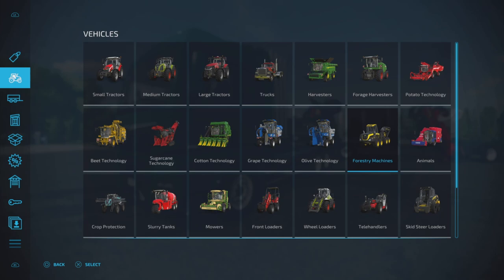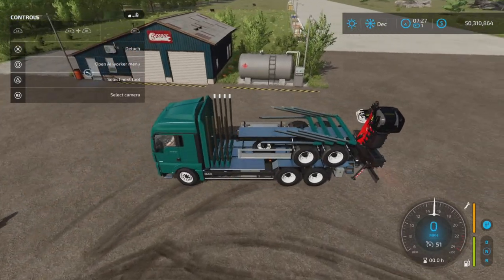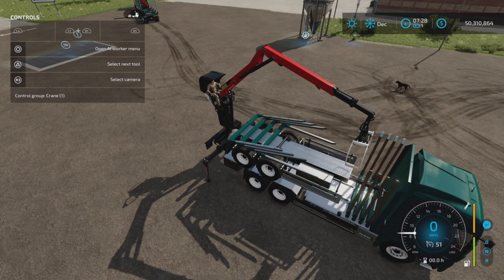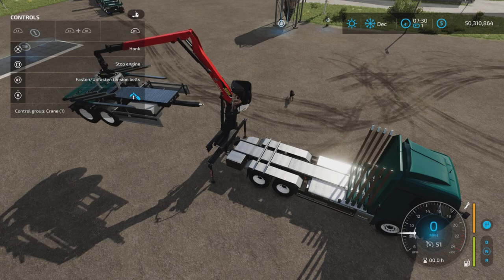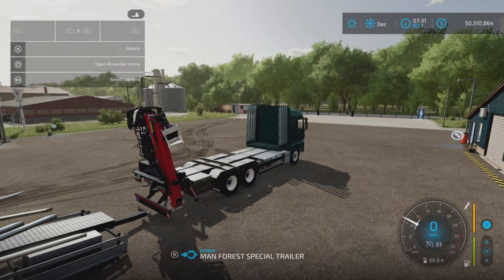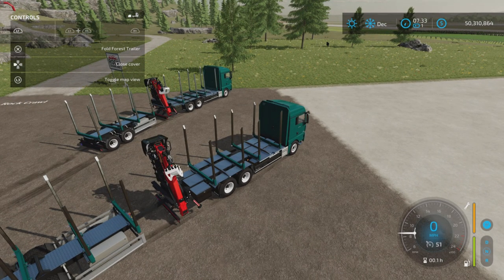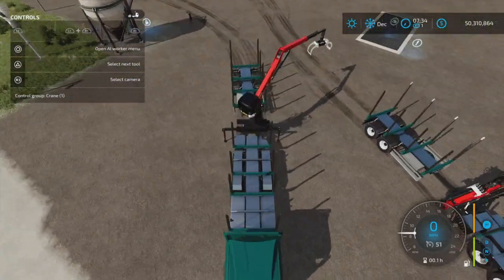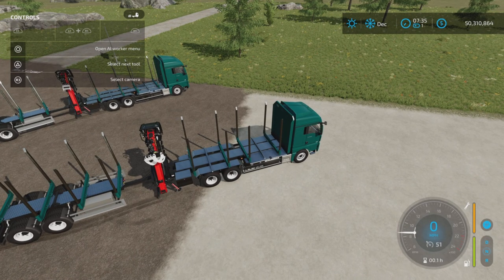MAN TGX Forest Special / UPDATE 2.0.0.0. for all platforms on FS22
MAN TGX Forest Special
By: HR Forst und Fahrzeugbau